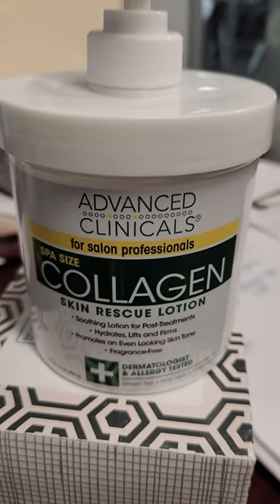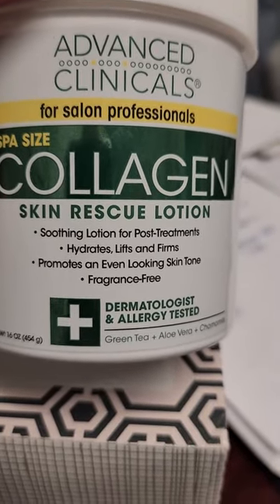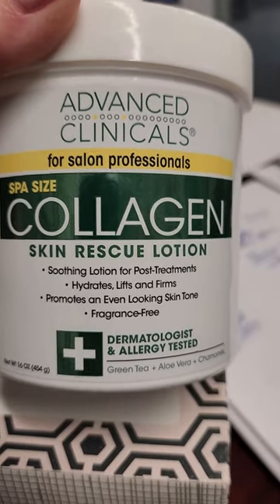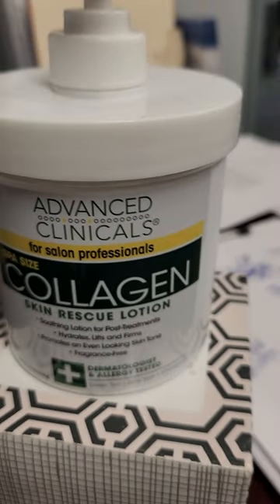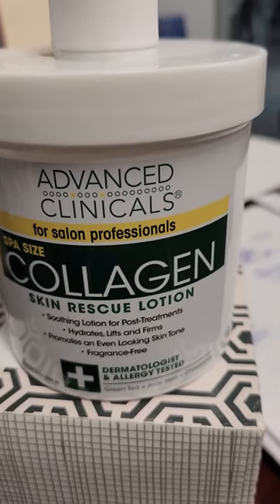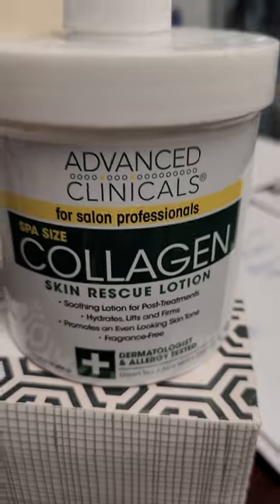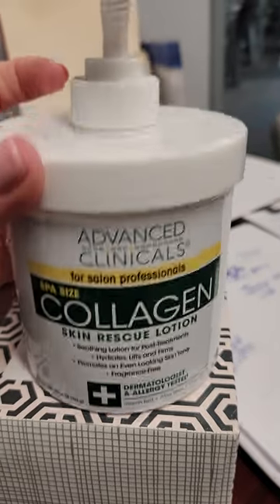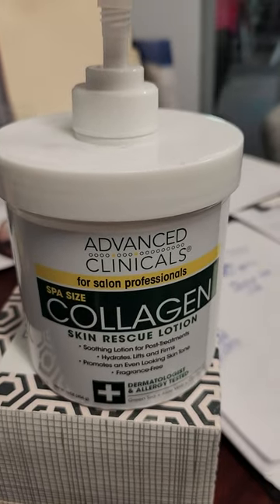Advanced Clinicals Collagen Skin Rescue Lotion: Your New Secret Weapon Against Dry Skin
Amazon storefront

COLLAGEN CREAM – Collagen is a protein found naturally in our skin, bones, & connective tissue, and it plays a critical role in maintaining our skin's elasticity & firmness. As we age, our body's natural collagen production declines, which can lead to the appearance of fine lines, wrinkles, & sagging skin. Advanced Clinicals Collagen body cream helps boost skin elasticity, restore collagen within your skin, and hydrate + nourish your skin, leaving it feeling more soft, supple, & radiant.
POWERFUL ANTI-AGING FORMULA – Collagen helps return skin to its former beauty by stimulating vital elastin production to plump and lift aging skin. Revive the firm, glowing, & gorgeous skin from your youth with this large spa size Advanced Clinicals Dry Skin Rescue Collagen Cream, which works as an effective everyday body moisturizer lotion that is even gentle enough for your face. Carefully formulated to be safe for all skin types, including dry skin, oily skin, & sensitive skin.
PERFECTLY PLUMP SKIN – Regular use of a Collagen Face & Body Cream in your daily skin care routine can help to improve skin texture + skin tone, help plump sagging skin, and help prevent signs of premature aging. This Advanced Clinicals Collagen Cream contains a blend of moisturizing ingredients like Green Tea Extracts, Chamomile, Aloe Vera, & more, which work together to hydrate + soothe your skin to make your skin look smoother, firmer, and more taut.
NOURISHING + HYDRATING – With age our skin loses elasticity & moisture, our Clinically-Tested, Dermatologist-Tested, Allergy-Tested, & Fragrance-Free Collagen Face Lotion & Collagen Body Cream formula visibly smooths the look of skin's rough texture, plumps overall skin tone, & replenishes essential moisture to visibly restore volume to areas prone to sagging. Nourish, hydrate, & plump your skin for a healthier, fuller, & younger appearance while also improving your skins elasticity.
RELAX, PLUMP, & RESTORE – Non-Greasy Gentle PH Balanced Formula, Free From: Parabens, Drying Alcohols, PEGs, Sulfates, Dyes, & Talc. Manufactured in our FDA-Regulated & Inspected Laboratory in Chicago, USA. At Advanced Clinicals, we’re committed to helping you feel confident in your skin and ensure it with proven solutions with 100% guarantee or your money back! Nourish, soothe, & protect your skin while reducing the pesky appearance of fine lines, sagging skin, & wrinkles.

Collagen Face & Body Cream helps eliminate the appearance of wrinkles, fine lines, age spots, and sagging skin that develops with age. Concentrated proven formulas are great to use under your eyes, neck, décolleté, hands, and body.  Tighten problem areas, hydrate, moisturize, and firm your skin. Soothing lotion is great for post-treatment, after surgeries and to help reduce the appearance of scars.  Whatever your skin type, Advanced Clinicals has its natural solution. Restore every pore with a plant-based Collagen complex made with Green Tea, Aloe Vera, & Chamomile + without any Paraben’s!